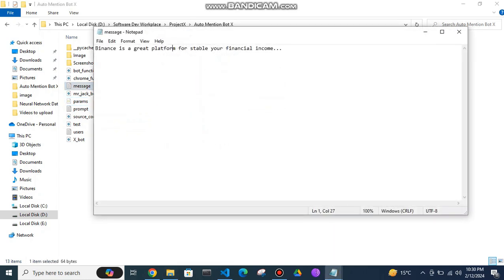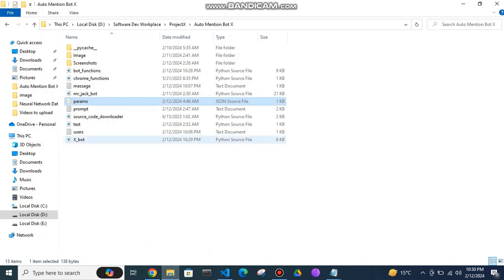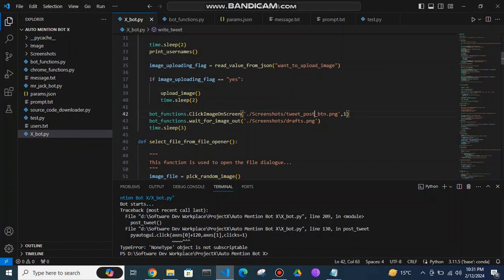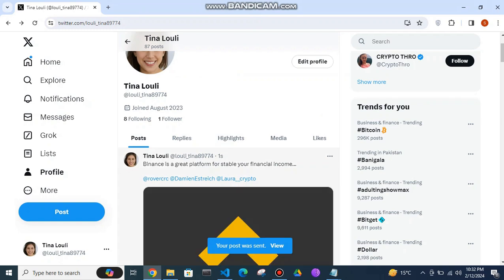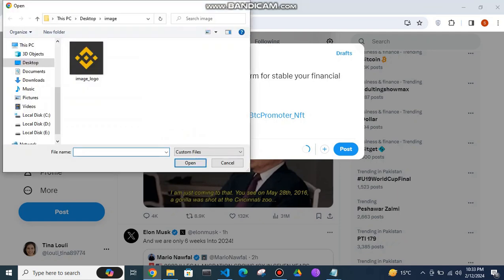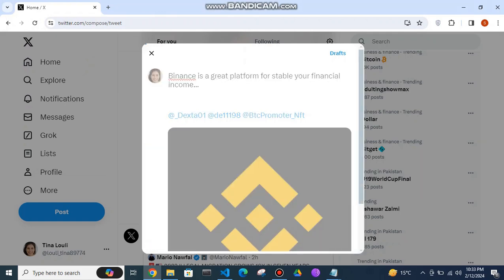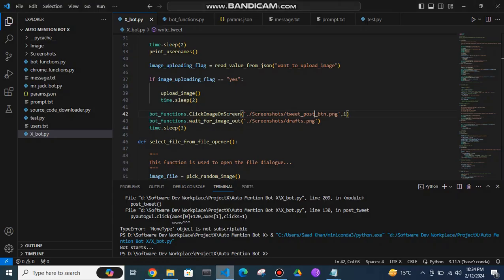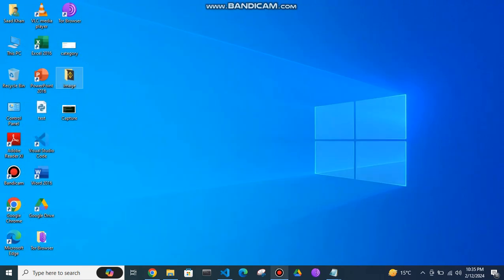X Bot for posting auto tweets with user mentioned in description 100 Working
🤖 Introducing the Ultimate Tweeting Bot for X! 🚀

Finally, I've developed a Python bot that automates tweet posting on X (formerly known as Twitter). X is the hottest social media platform on the internet, and this bot is here to skyrocket your presence!

This powerful tool selects users from a 'users.txt' file and auto-mentions them in your tweets. The more users you include, the more effective your tweets become! 🎯

With this bot, you can post multiple tweets with user mentions in a single day, boosting your profile and making your marketing campaigns or social media presence more impactful. 💥

The message content loads from the 'message.txt' file, allowing you to customize it as you wish. Just remember, emojis and stickers aren't supported at the moment.

This bot is perfect for sending auto crypto updates, Telegram messaging, or any updates to your users. Plus, it's non-API-based, so no need to hassle with APIs! 🙌

 0:00 - 00:50 Basic Intro
00:51 - 02:20 File Structure
02:21 - 5:00 Bot Running
5:01 - 5:55 JSON File + Image File Folder
5:56 - 6:44 Upwork Profile

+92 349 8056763 (WhatsApp Number  | Pakistan Dial Code +92)

Get ready to revolutionize your tweeting game with this incredible bot! 💪